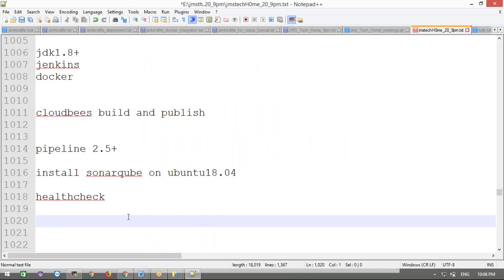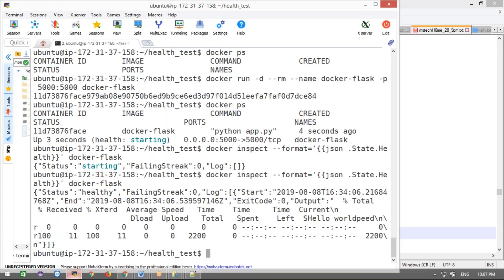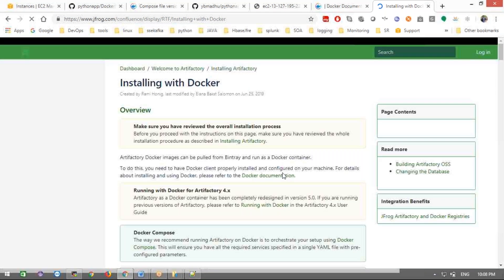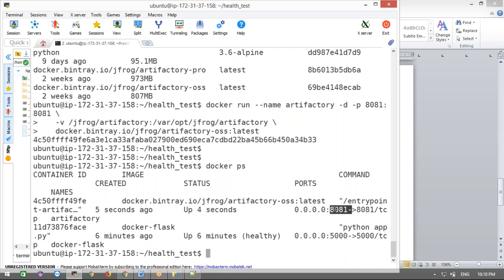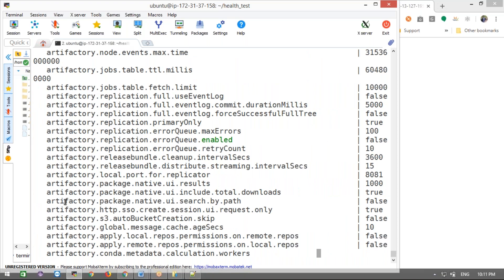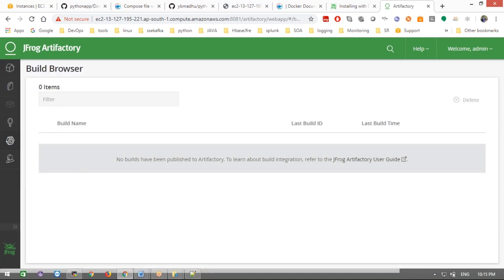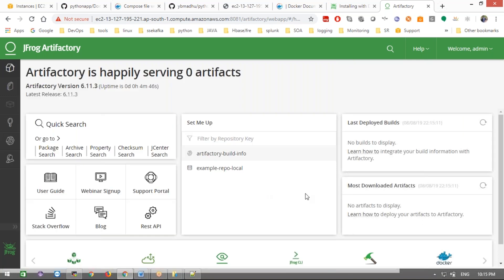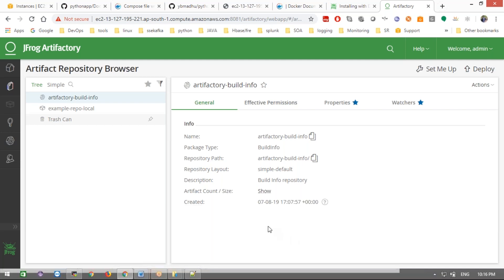Docker | How to install Jfrog OSS and PRO artifactory using Docker | JMStechhome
How to install jfrog oss and pro artifactory using docker

git videos play-list

jenkins videos play-list

ansible videos play-list

docker videos play-list

kubernetes videos play-list

devops projects videos play-list